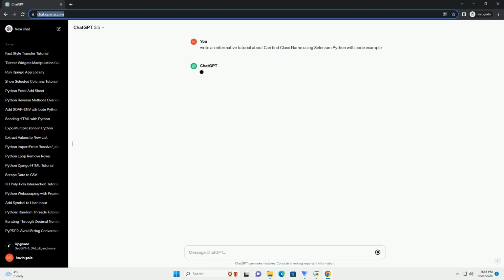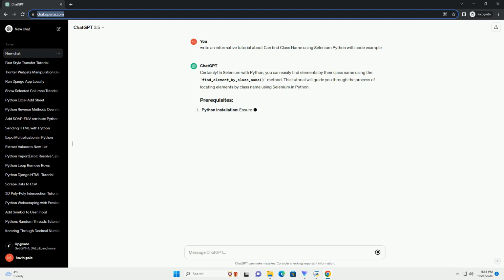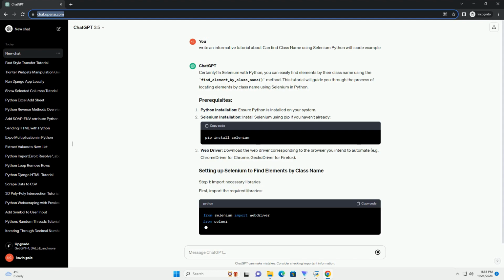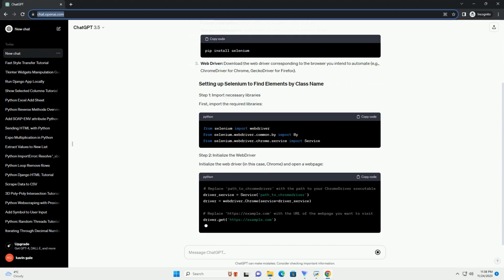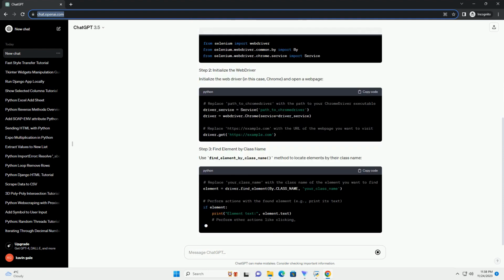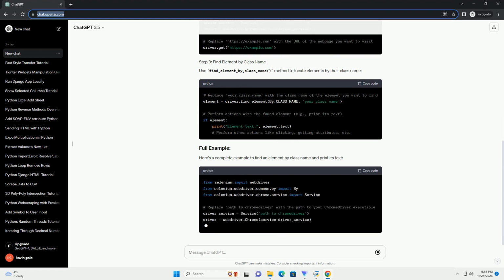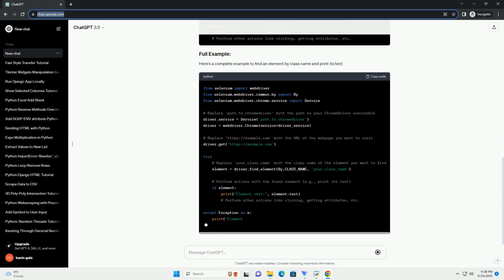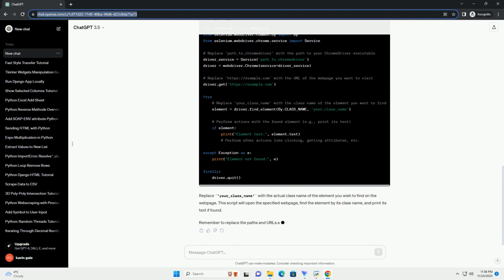Can find Class Name using Selenium Python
Certainly! In Selenium with Python, you can easily find elements by their class name using the find_element_by_class_name() method. This tutorial will guide you through the process of locating elements by class name using Selenium in Python.
First, import the required libraries:
Initialize the web driver (in this case, Chrome) and open a webpage:
Use find_element_by_class_name() method to locate elements by their class name:
Here's a complete example to find an element by class name and print its text:
Replace 'your_class_name' with the actual class name of the element you wish to find on the webpage. This script will open the specified webpage, find the element by its class name, and print its text if found.
Remember to replace the paths and URLs according to your requirements.
ChatGPT